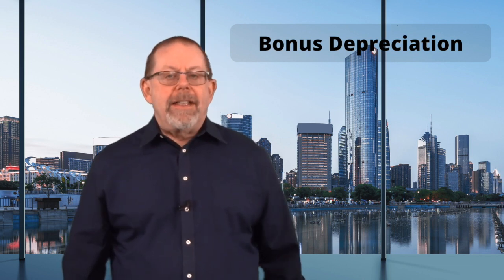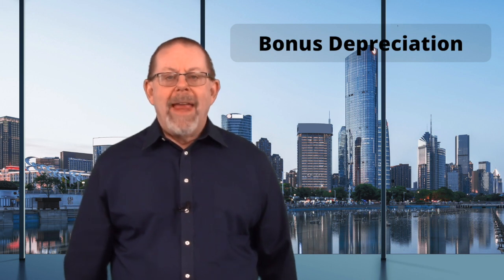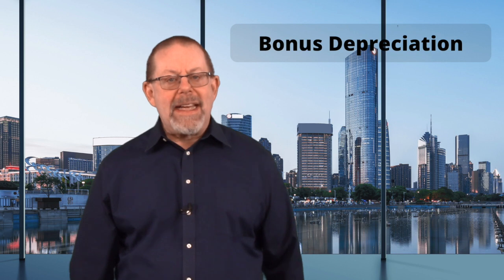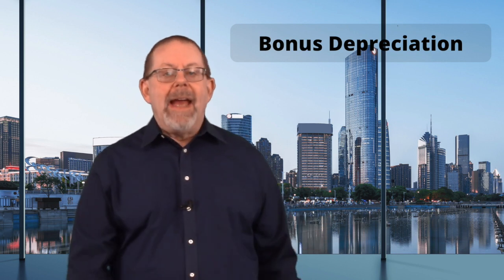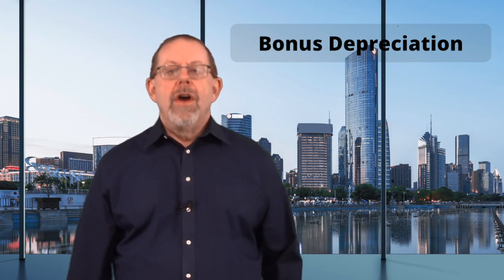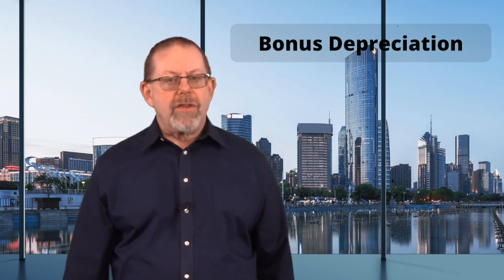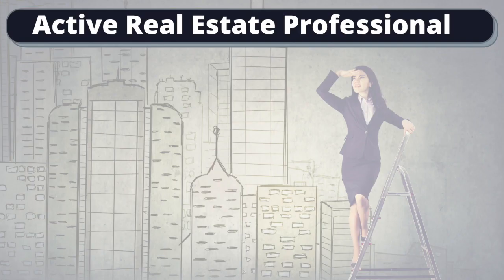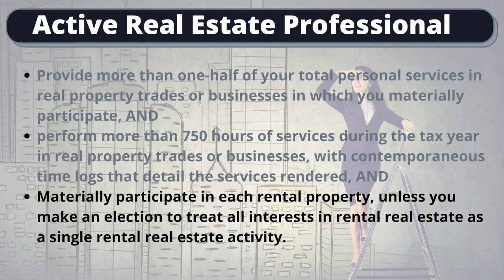4 Tax Saving Considerations for Commercial Property Owners and Rental Real Estate Investors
4 Tax Saving Considerations for Commercial Property Owners and Rental Real Estate Investors

Owning commercial and rental residential real estate is one of the best tax strategies available.  Too many investors and landlord, unfortunately do not know how best to maximize their tax savings by using proven tools available to them.  Cost segregation, bonus depreciation and the Real Estate Professional designation are among the tips and considerations we'll look at in this video to save taxes and maximize your investment.

Watch it, and use these strategies to avoid paying more taxes than you have to!

To read more helpful ideas on building your business or practice cash flow, go to Mr. Cash Flow's Tips and Tricks

FOR A FREE CONSULTATION OR TO BOOK "MR. CASH FLOW" TO SPEAK TO YOUR GROUP OR ASSOCIATION.